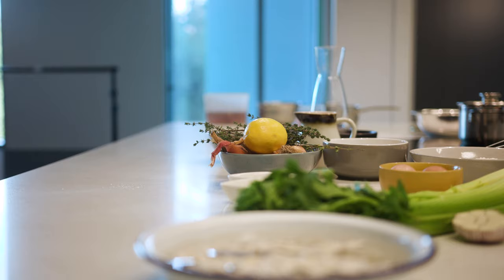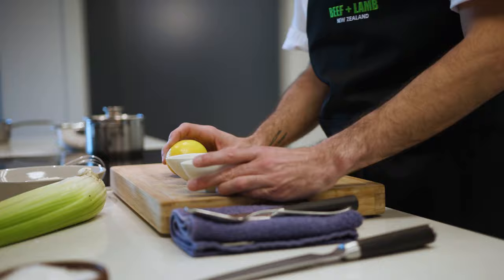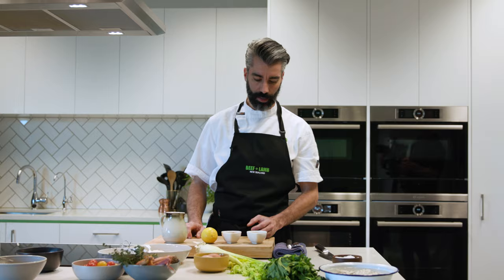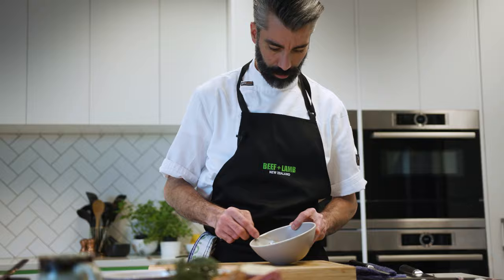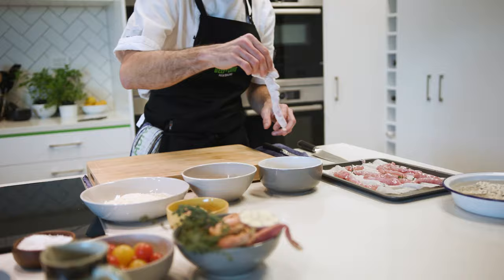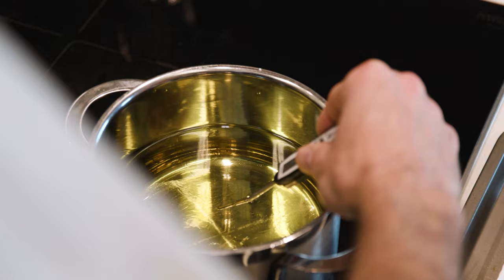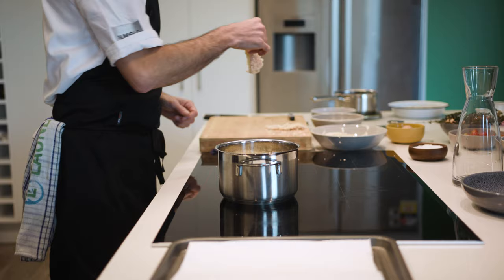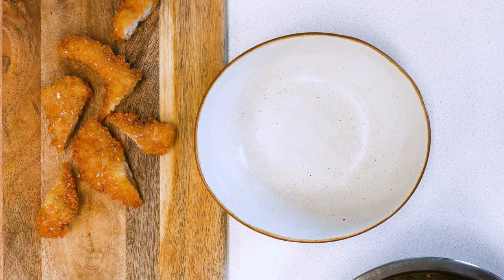Crumbed Lamb Sweetbreads Recipe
Perfect as a starter or light meal, these creamy, crumbed lamb sweetbreads are served with a punchy cannellini bean salad and topped with a citrus, honey mustard and lemon dressing.

The recipe was created by Number 5 Restaurant chef and owner, Jack Crosti, for Nose-to-Tail Month.